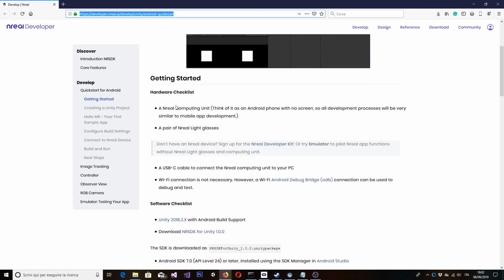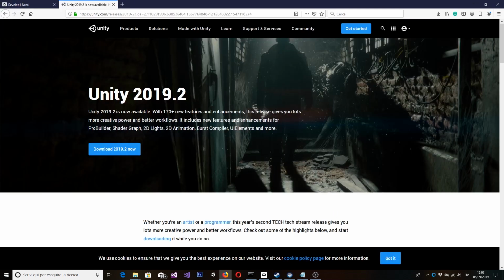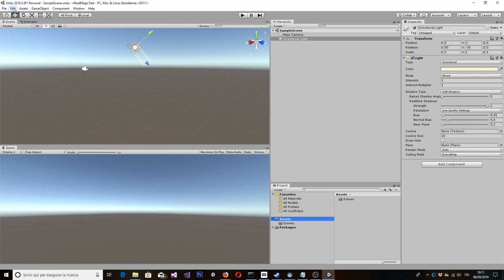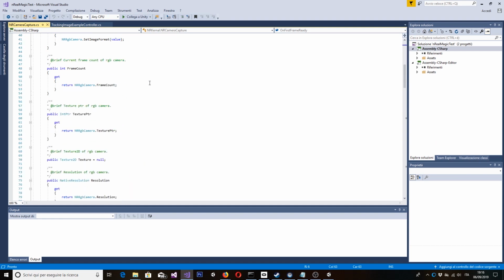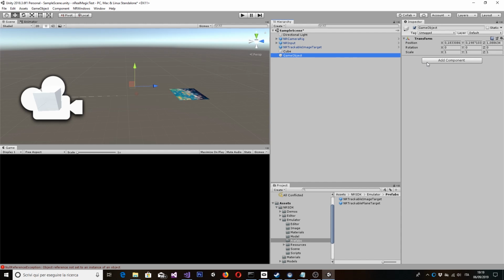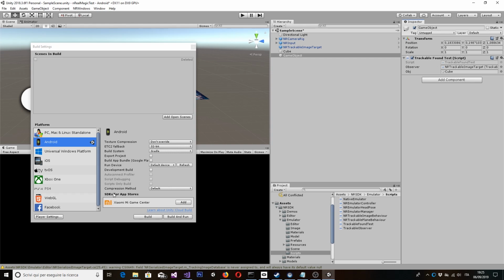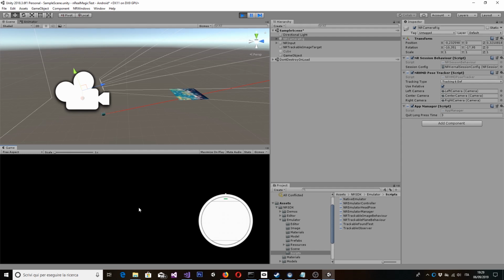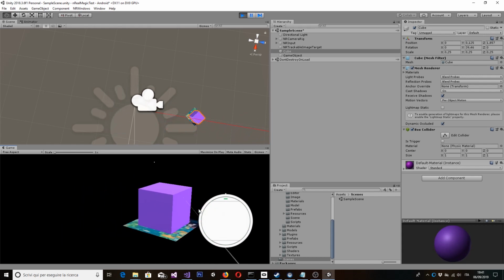How to get started with nReal glasses development (and emulator) in Unity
In this video I will show you all you need to know to get started with nReal glasses development in Unity:
- How to install the pre-requisites for developing for nReal glasses;
- How to download the SDK and import it in Unity;
- What is the current status of the SDK (a little review about it);
- How to configure Unity to build for nReal glasses;
- How to create your first Hello World application;
- What is the nReal "emulator" and how to use it.